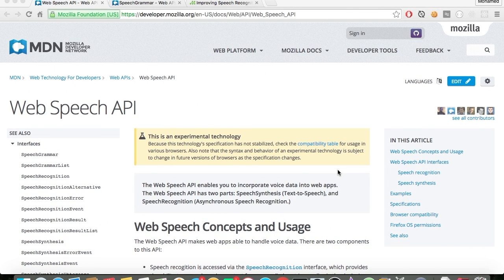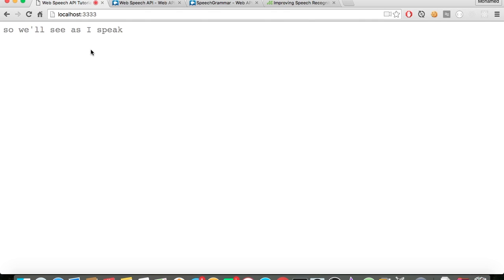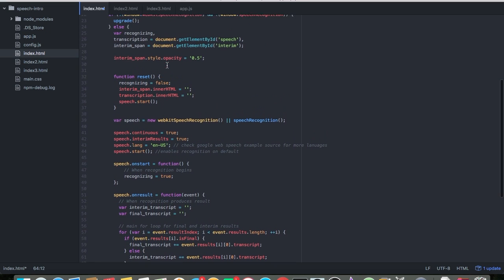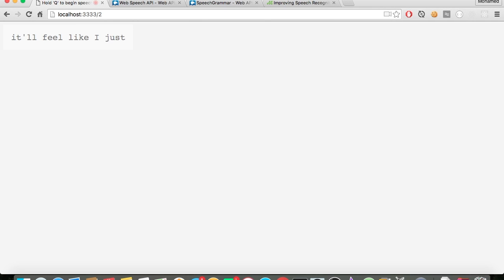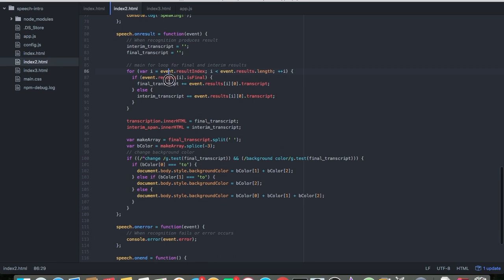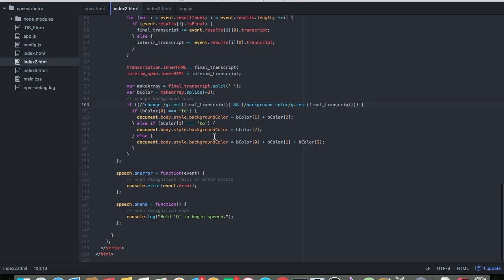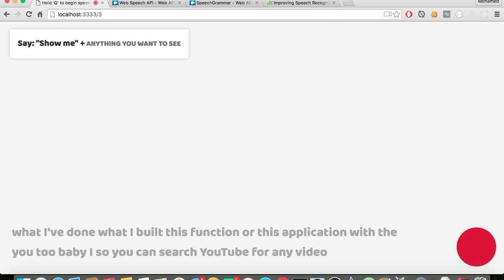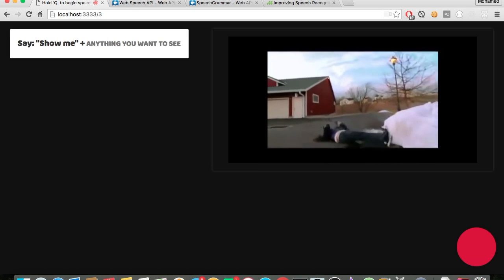Using the Web Speech API - demo and tutorial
NOTE: THIS WON'T WORK FOR IE OR FIREFOX.